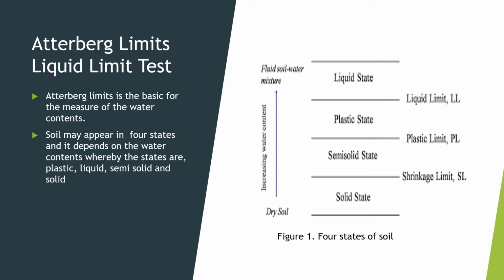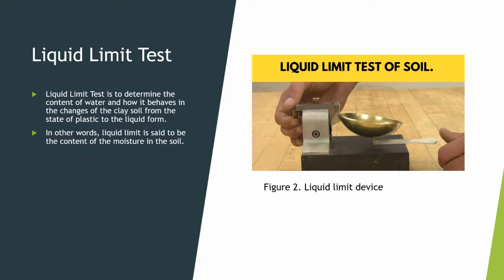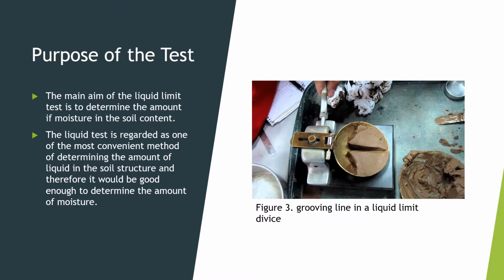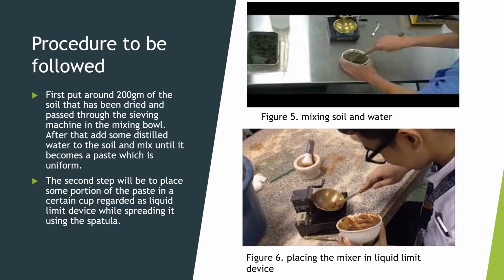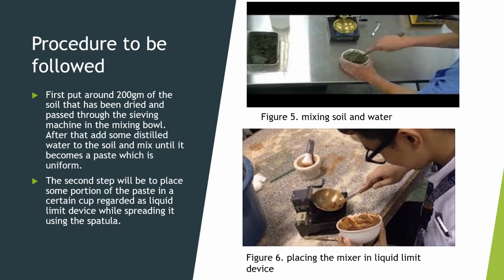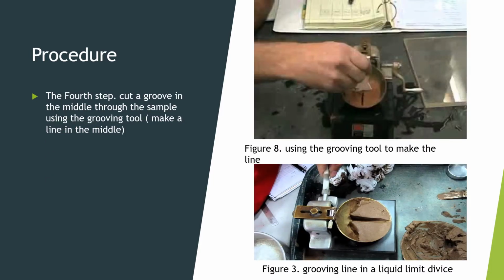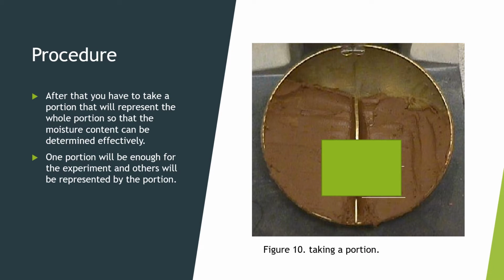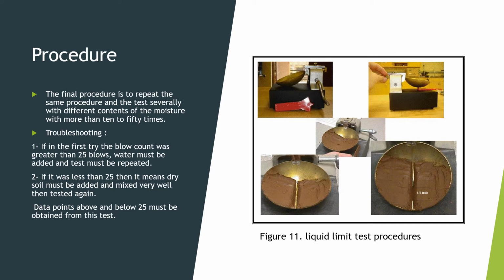limits testAudio305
liquid limit test